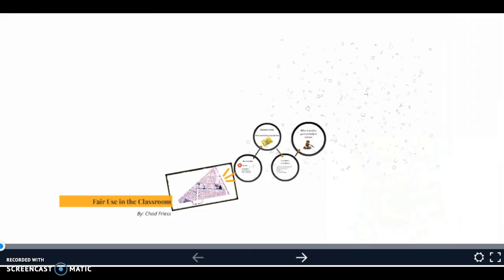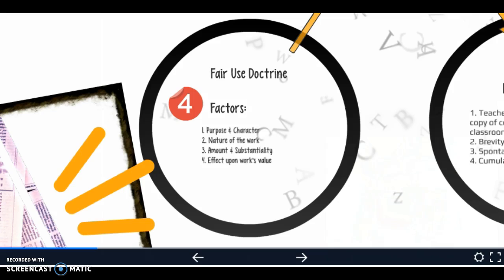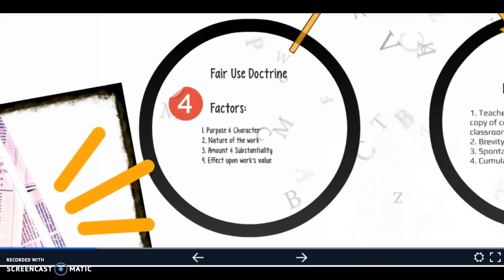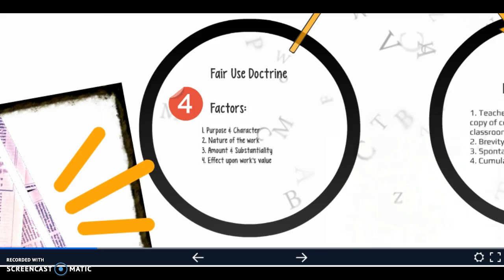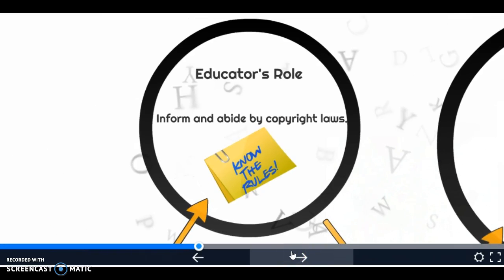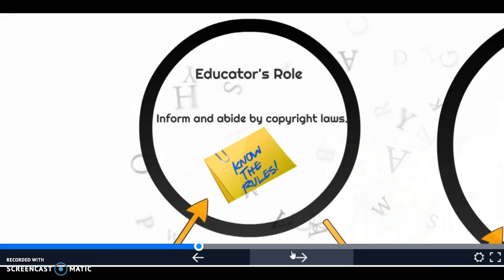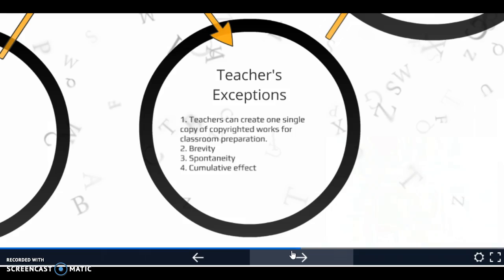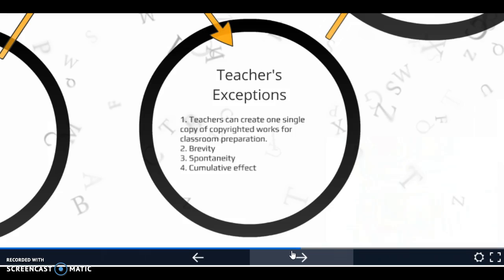Appropriate Use Prezi_Chad Friess